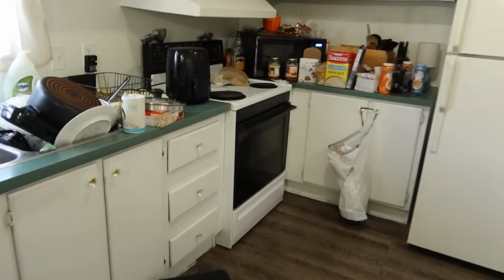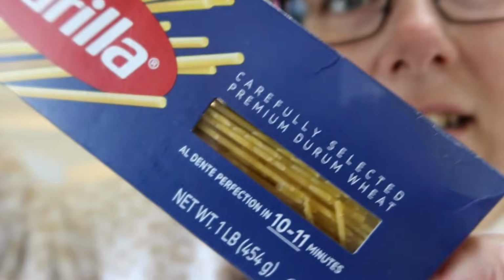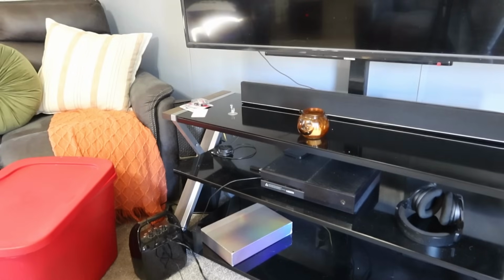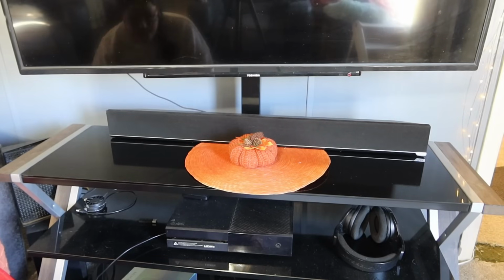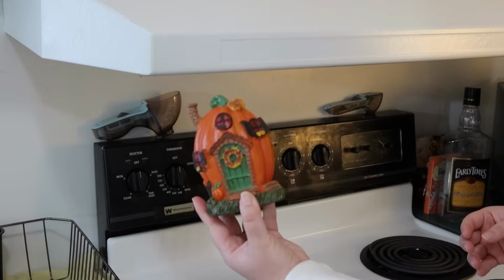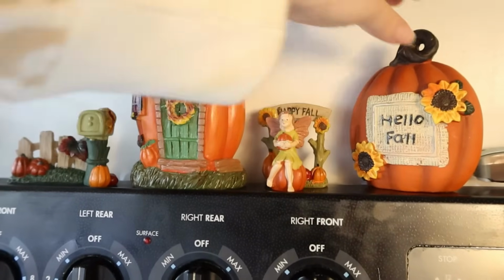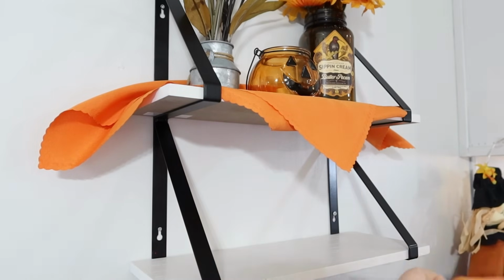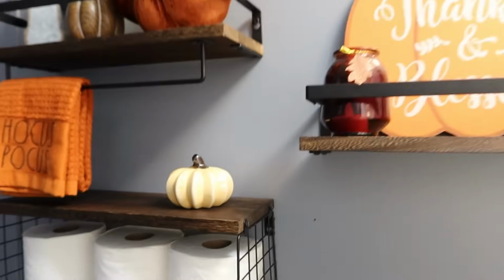REALISTIC CLEAN & DECORATE WITH ME FOR THANKSGIVING // FALL Decor // Decorations // Decorating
Clean and decorate with me Fall in real time in this realistic clean & decorate for Thanksgiving!